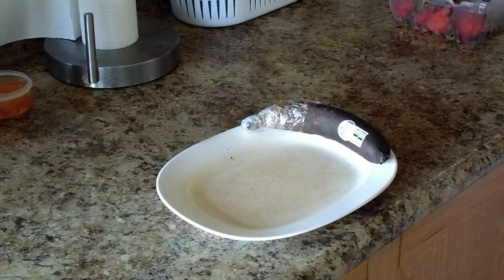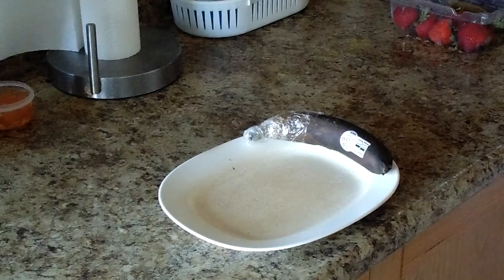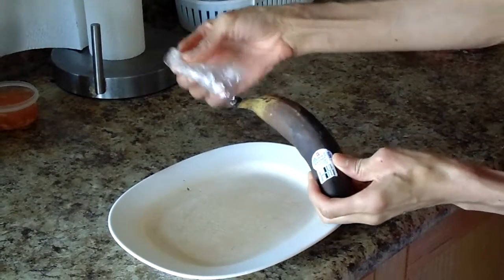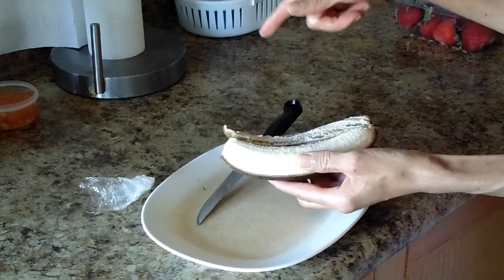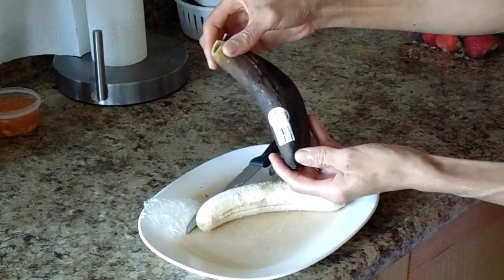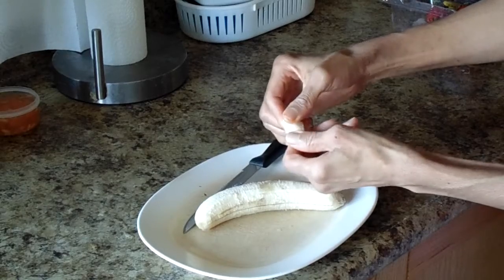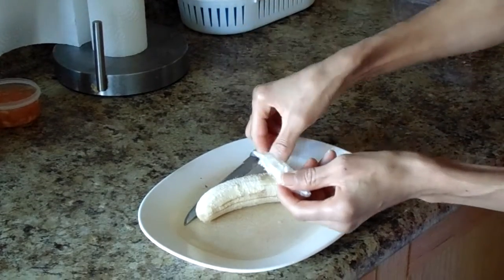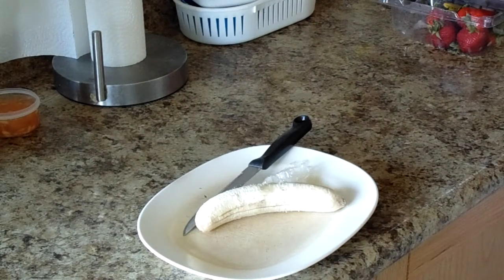Checking Out My Preserved Banana | June 6, 2020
ABOUT ME
I'm Ecuadorian
Christ Jesus is my God and Saviour

You'll find an incredibly FUN stock of downloadable prints for all your creative needs!